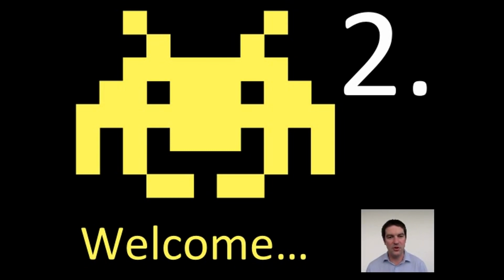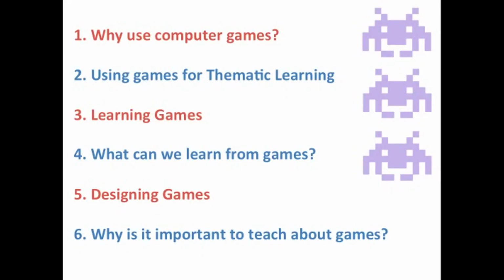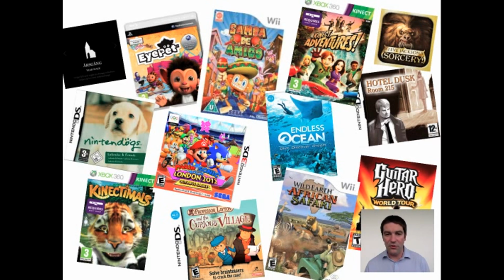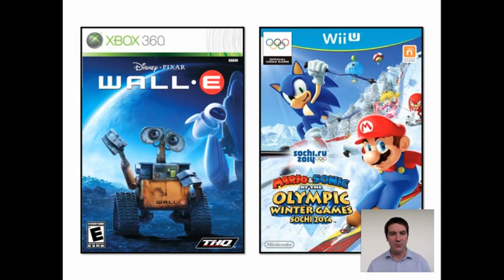Games in Schools | M2 Thematic and Project Based Learning